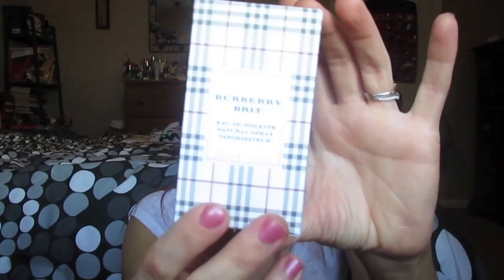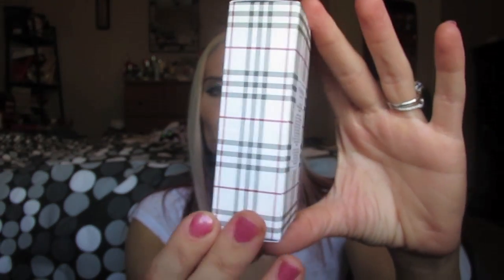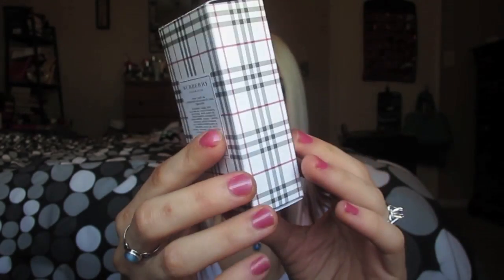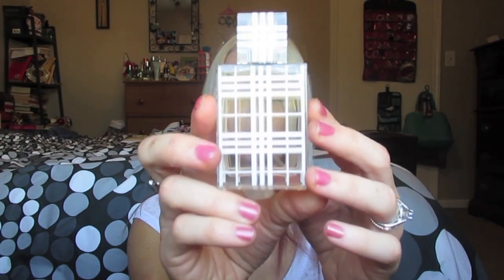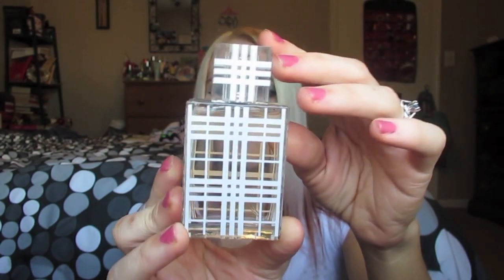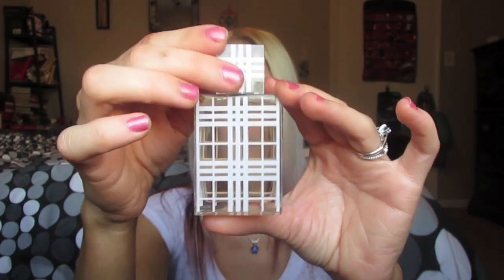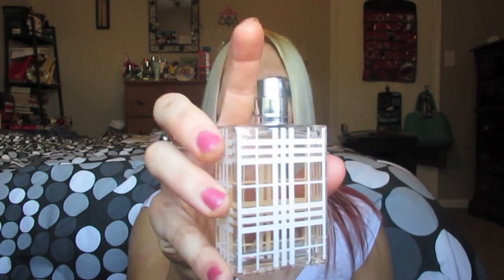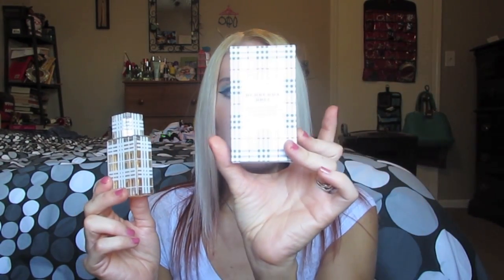Burberry Brit Fragrance Review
Add me on my ALL NEW Facebook page LMSQ02

Check out FameBit! It's a free to sign up great way to promote your channel!

Camera I Use: Canon Powershot ELPH 510 HS